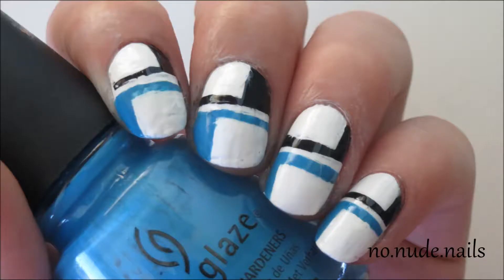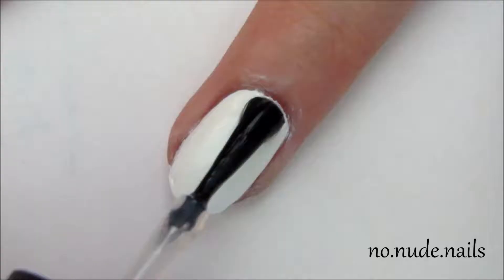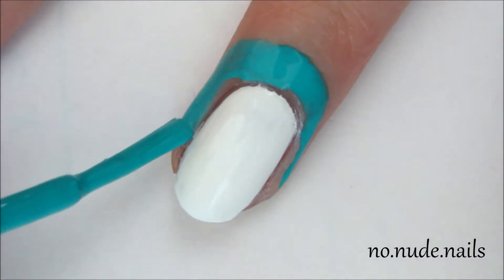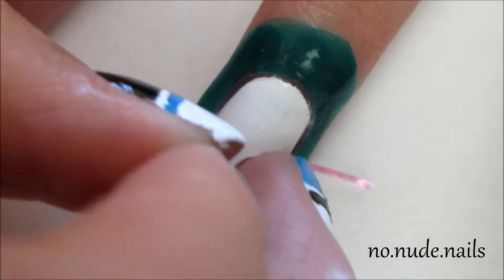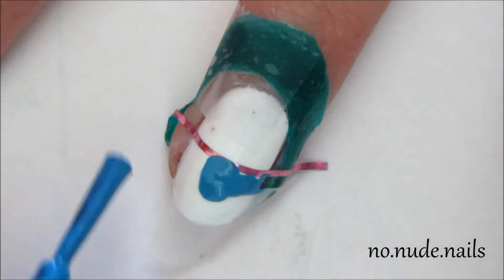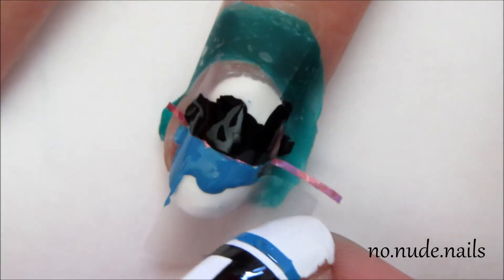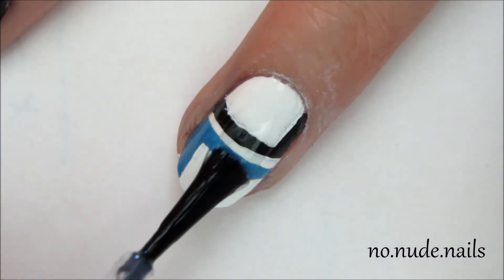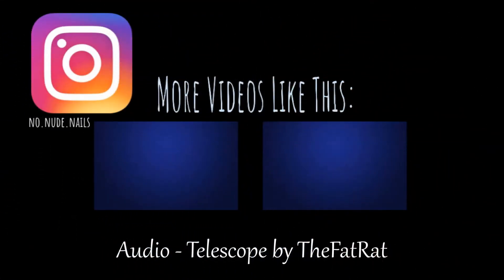Geometric Mani Tutorial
Hey guys! Also, I apologize that my words sound weird or anything, I'm not good at...talking in general.

Products Used -